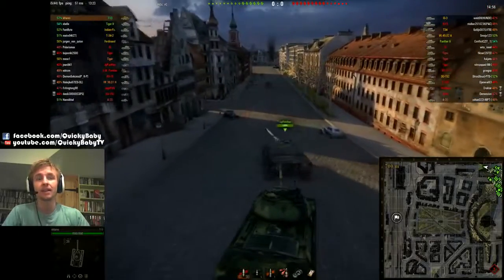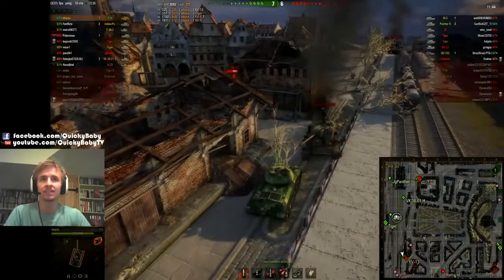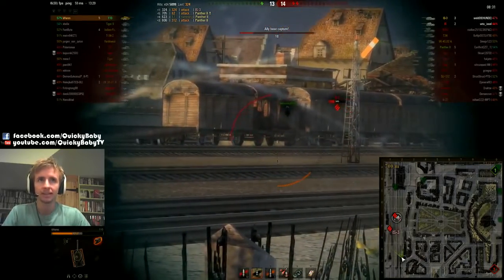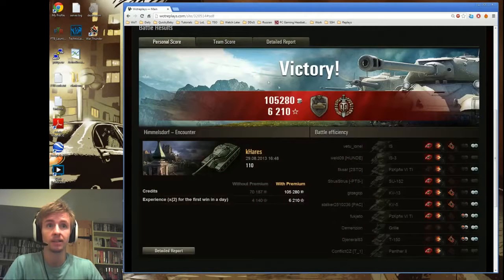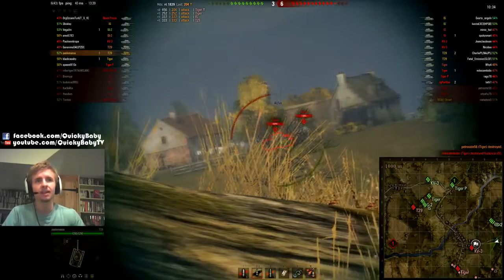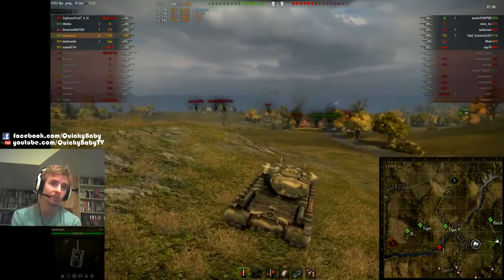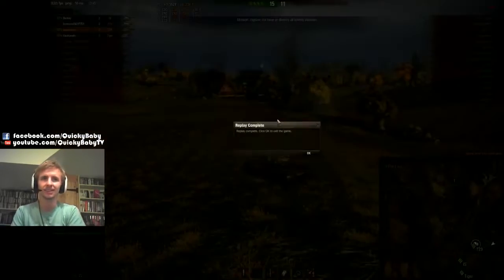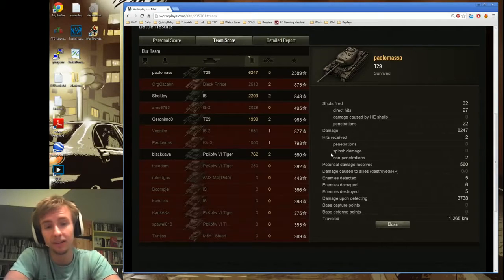World of Tanks Replay Comp #2 Heavy Winner